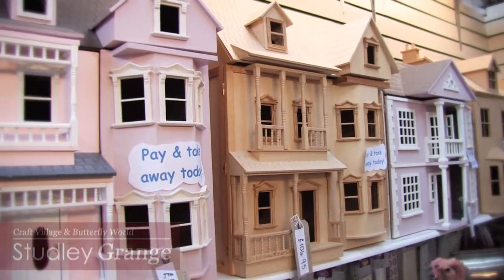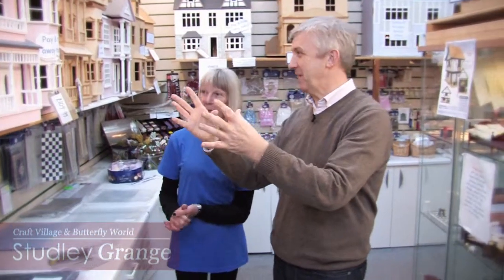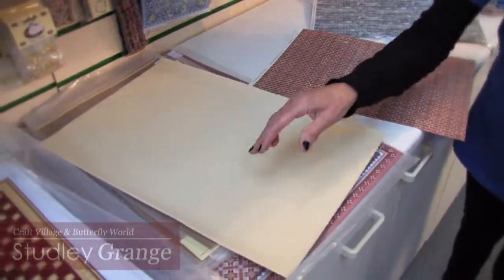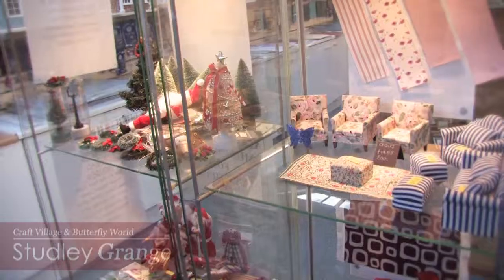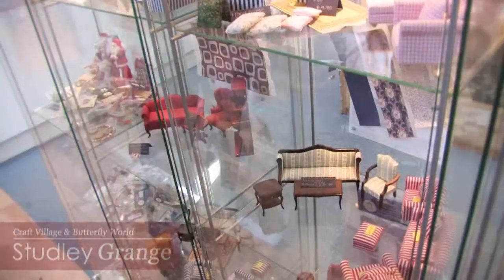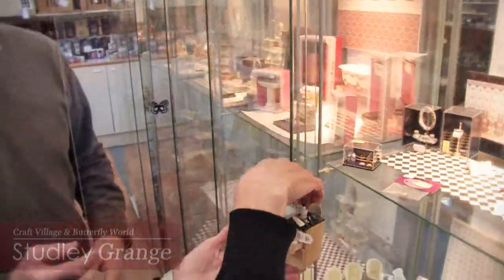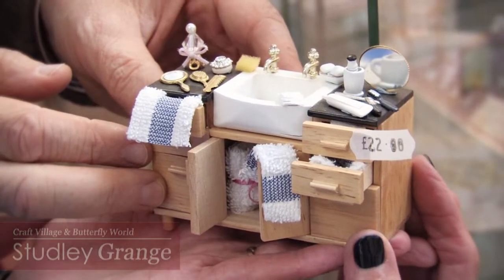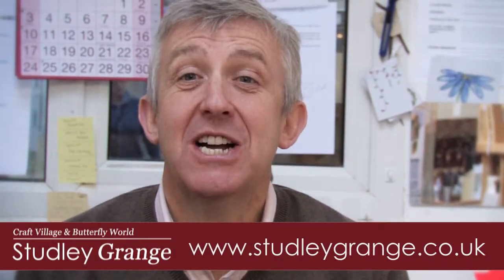Dolls House Workshop - Studley Grange TV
Studley Grange TV

Dolls House Workshop

Studley Grange TV takes a tour of the Dolls House workshop at Studley Grange.